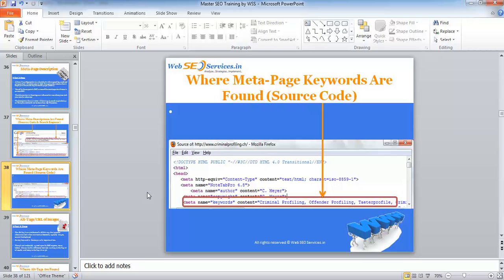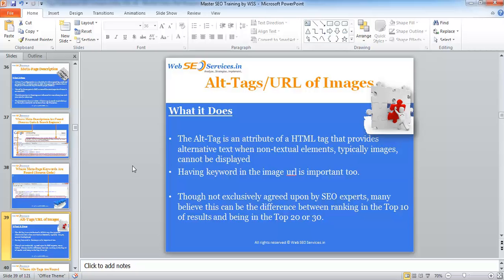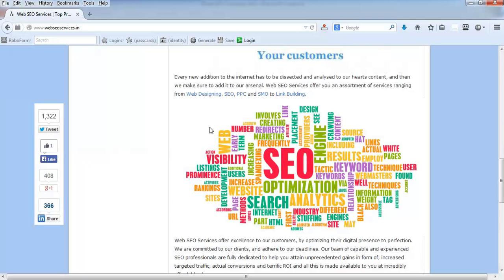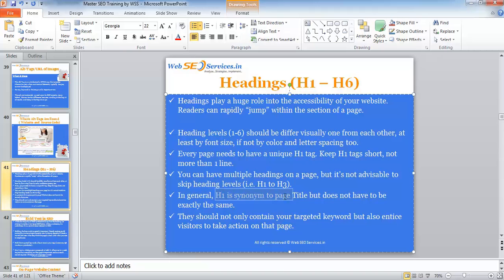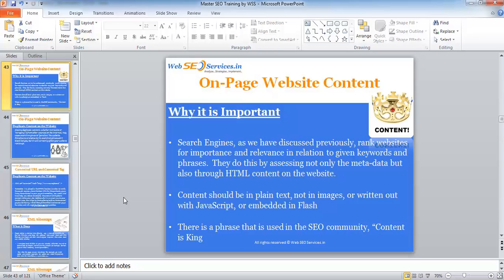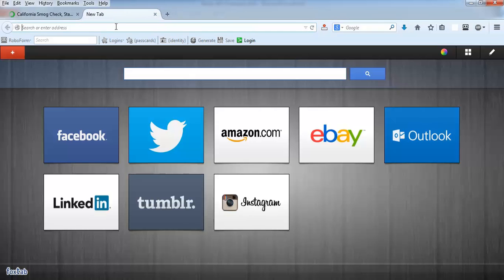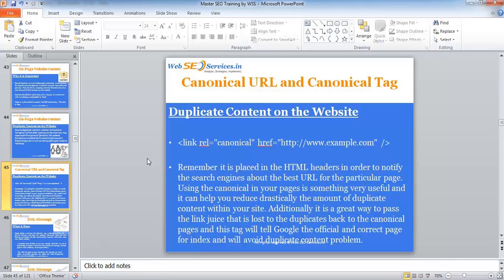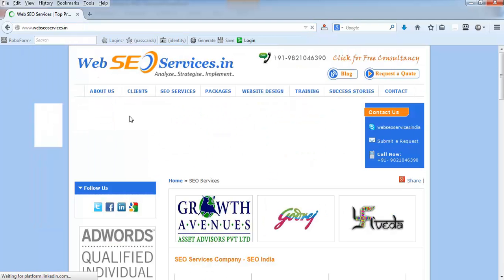On page Optimization part 2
On-page Optimization:
The Page Title
Body Text & Keyword Density
Headings
Bold Text
Domain Names & Suggestions
Canonical Tag
Meta Tags
Images and Alt Text
Link Titles
Internal Link Building
The Sitemap
Invisible Text
Server and Hosting Check
Robots Meta Tag
Doorway Pages
301 Redirects
Duplicate content

seo, search engine marketing, search engine optimization, learn seo, free seo training, seo course, seo tutorials, seo training